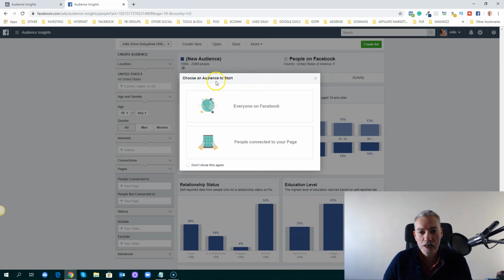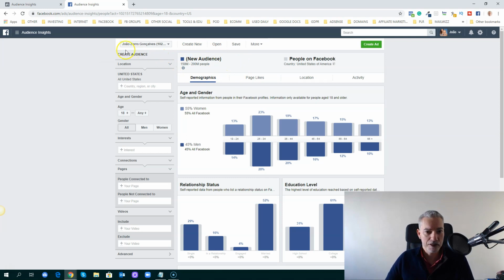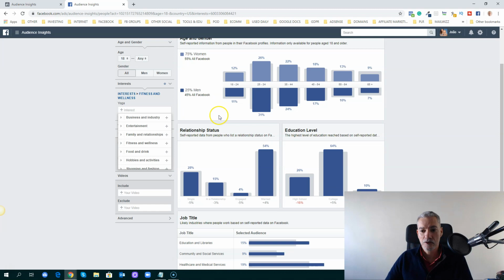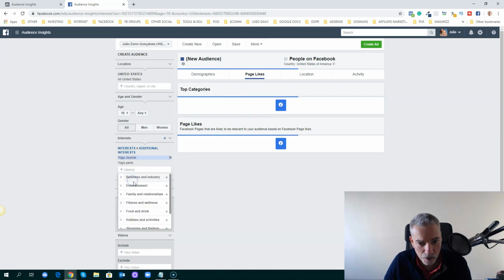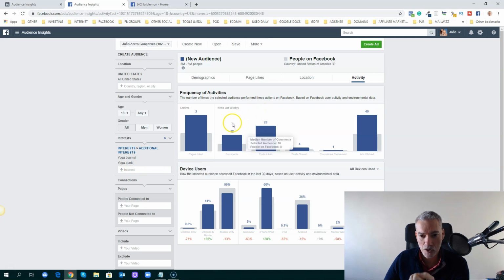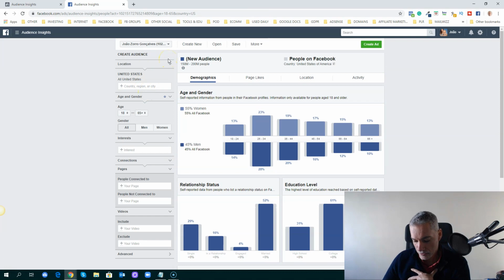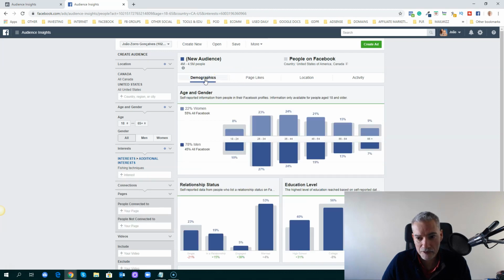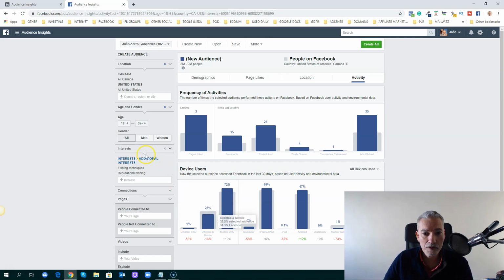How To Use Facebook Audience Insights For Better Targeting | How To Find Your Perfect Audience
In this video, I show you how to use the Facebook Audience Insights tool to find and research the ideal audience.

0:36 - Audience Insights Walk-through
3:00 - Example 1: Yoga Niche
12:26 - Example 2: Fishing Niche